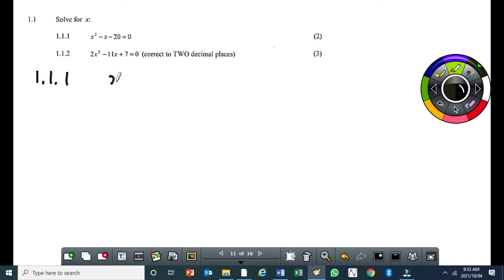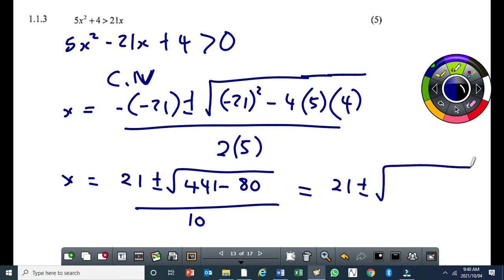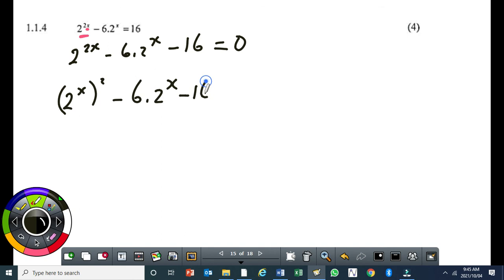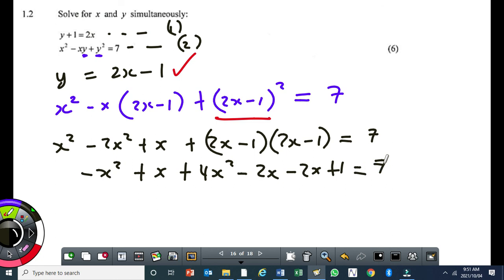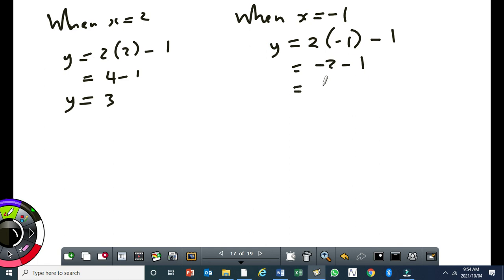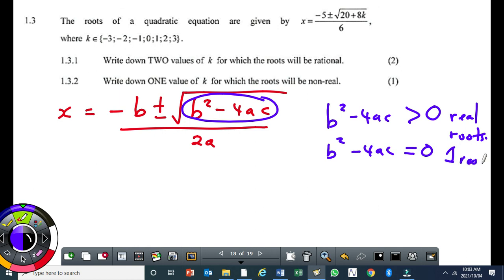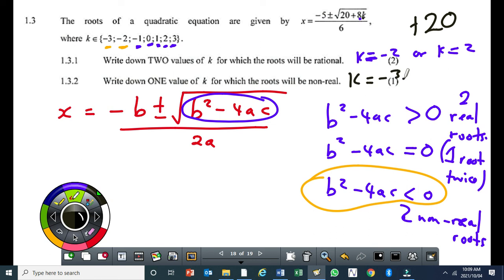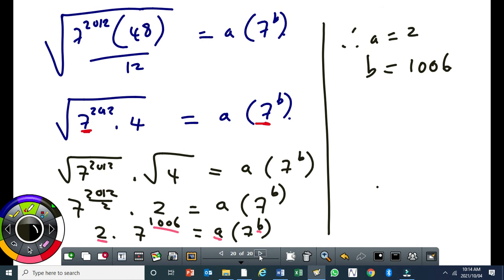Revision - Algebra, Quadratic Equations , Inequalities and Exponents Part 2